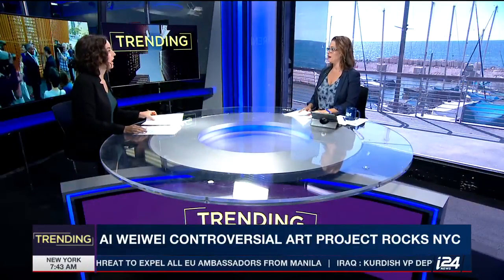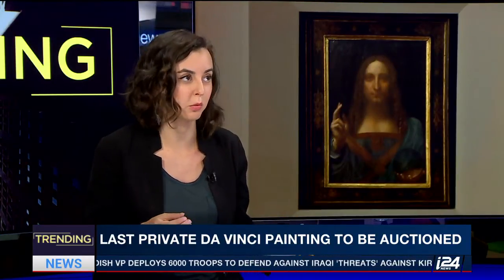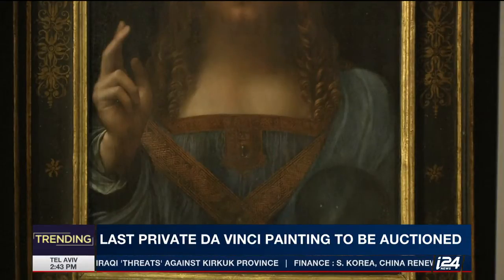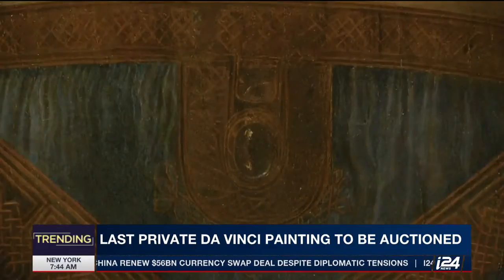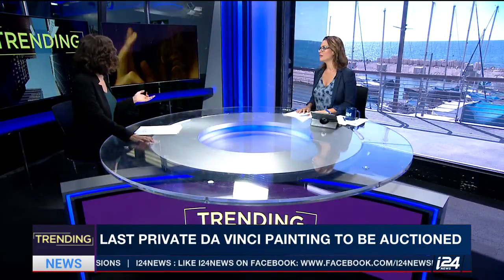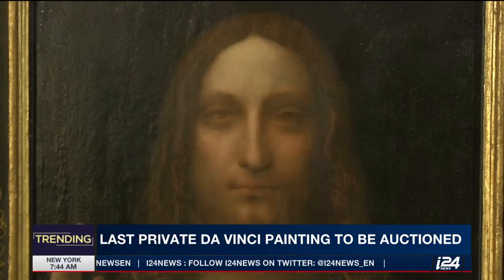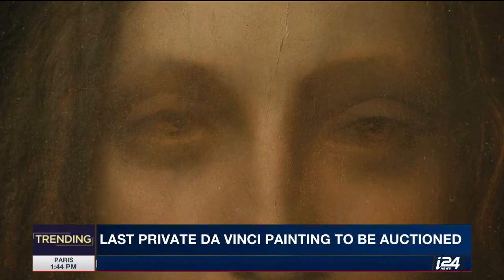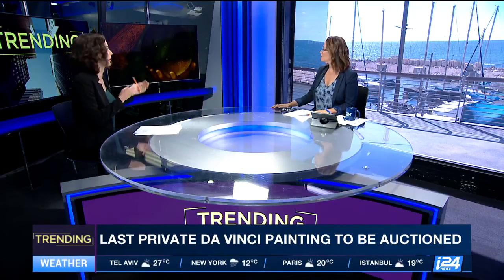TRENDING | Final privately-held Da Vinci goes to auction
i24NEWS Culture Correspondent Maya Margit looks at "Salvator Mundi", a portrait of Jesus painted by Leonardo Da Vinci and believed to be worth at least $100 million.